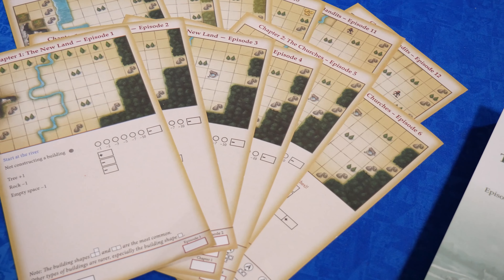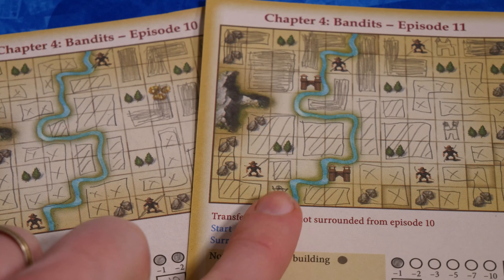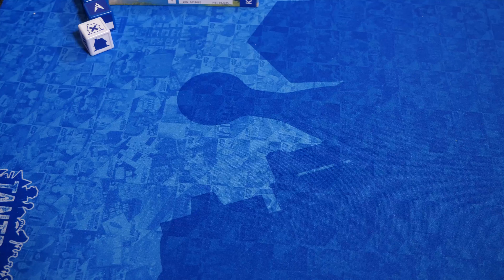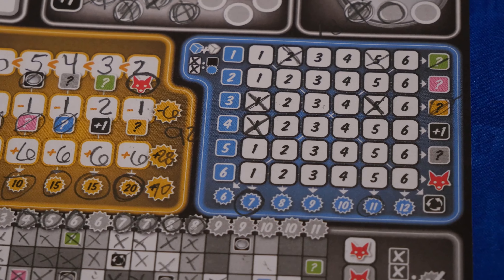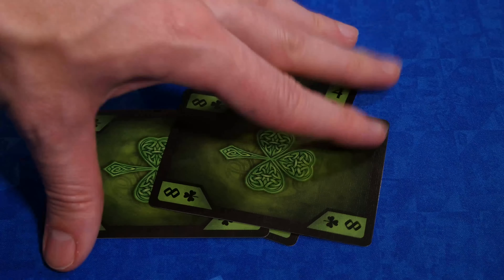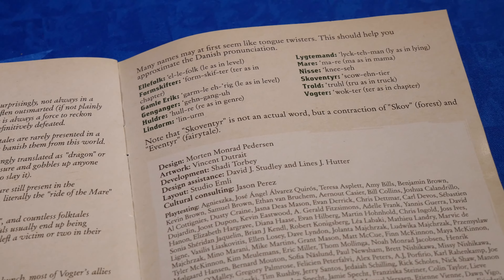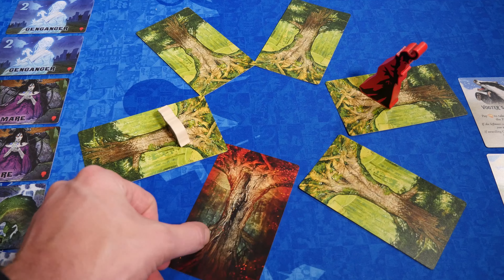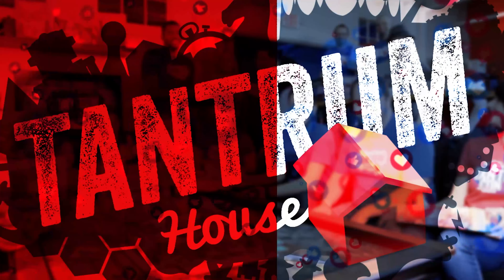FOUR small box board games Review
Kevin looks at 4 small box games in about 10 minutes!

My City Roll & Build
Clever 4Ever
St. Patrick
Skoventyr

00:00 - 00:39 Introduction
00:40 - 03:59 My City Roll & Build
04:00 - 05:59 Clever 4Ever
06:00 - 07:50 St. Patrick
07:51 - 10:09 Skoventyr
10:10 - 11:32 Ending